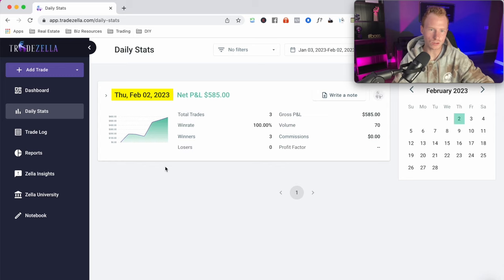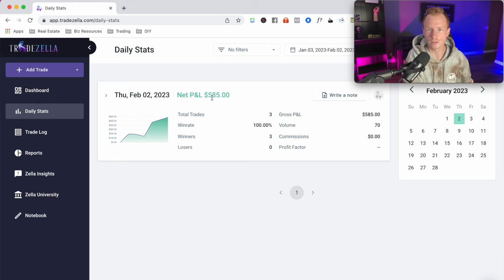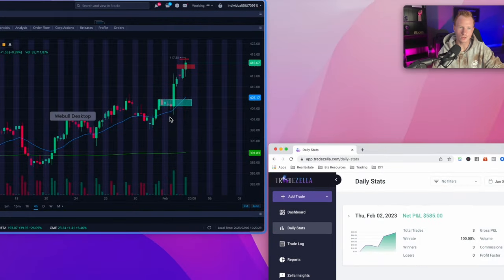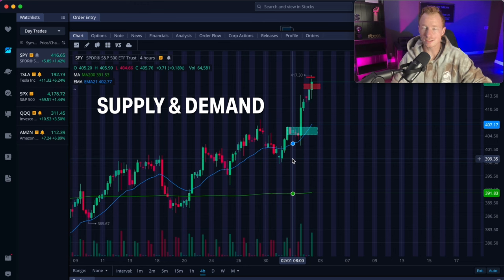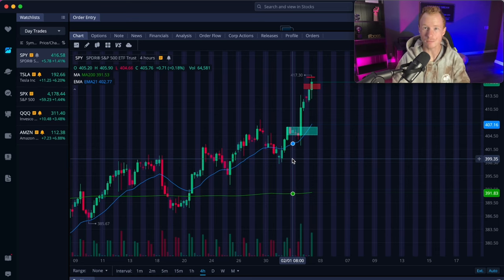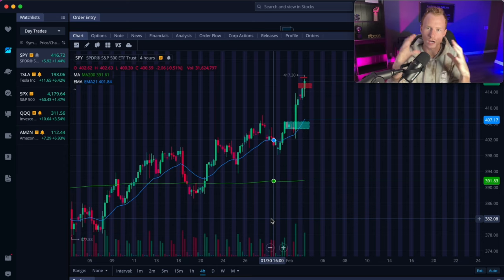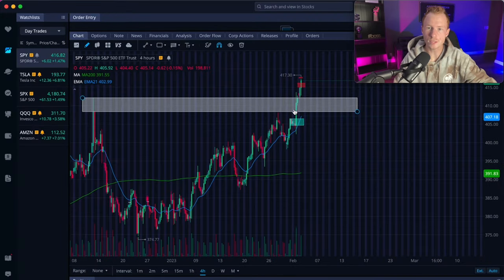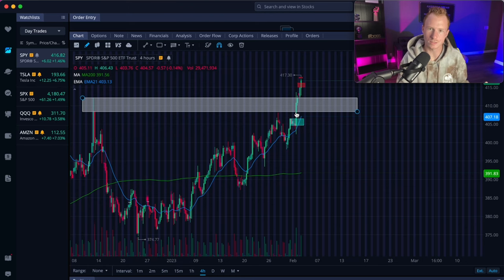How To Profitably Day Trade $SPY Options (CHEATSHEET)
In this video I'll be giving a full tutorial on trading Webull options in 2023

1. 👇 Access My FREE A-Z Day Trading Course